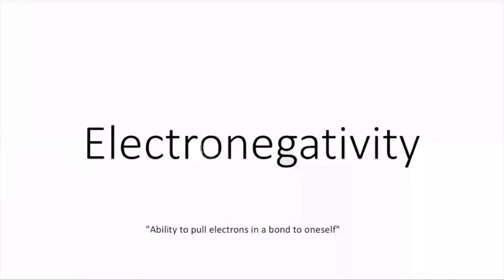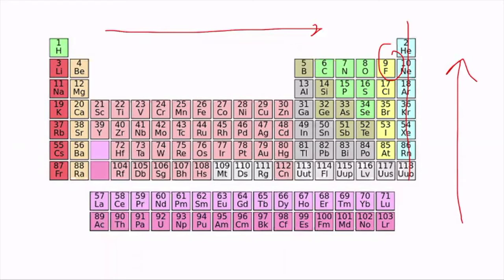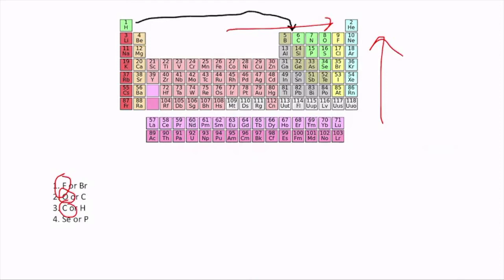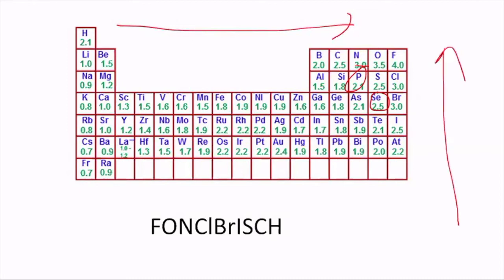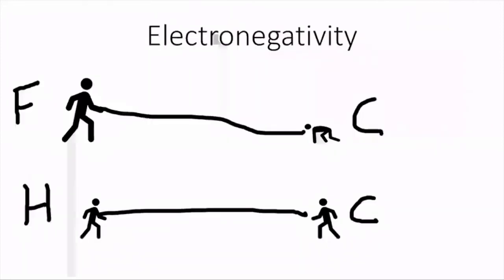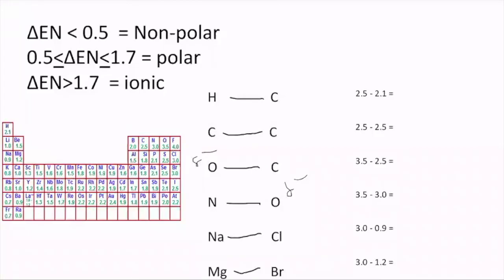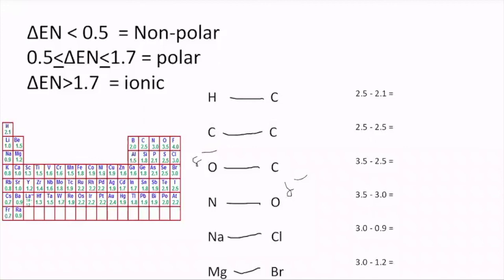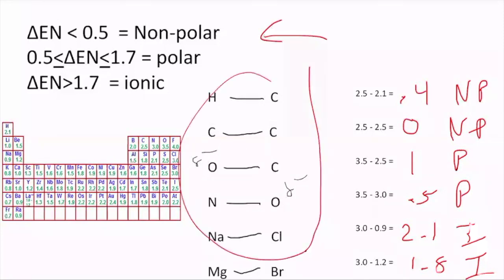Electronegativity & Polarity - Chemistry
Karthik - 4.0 in Organic Chemistry I, Michigan State University

Understand electronegativity, its period table trends, and the difference between polar/non-polar in this short, easy video.